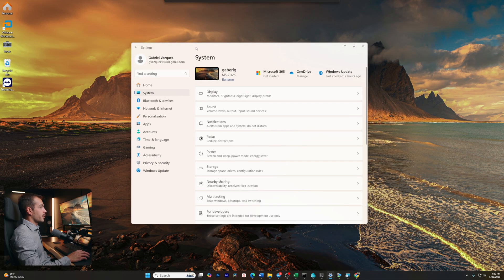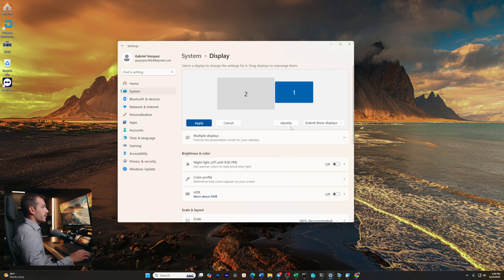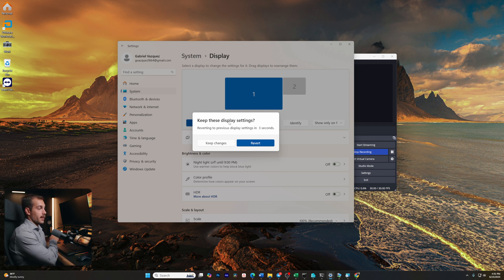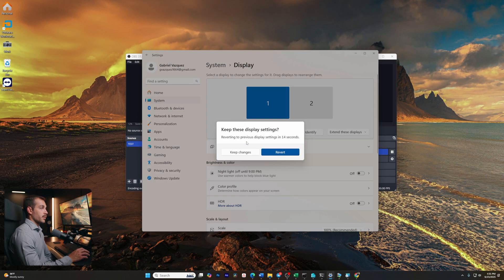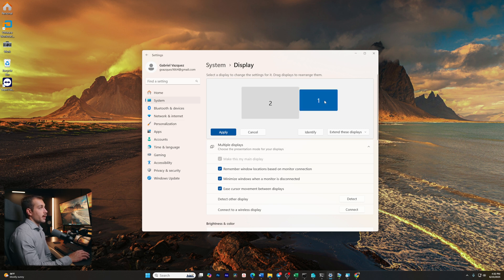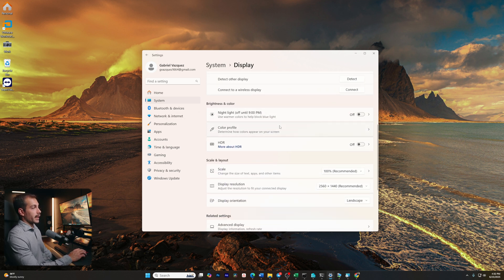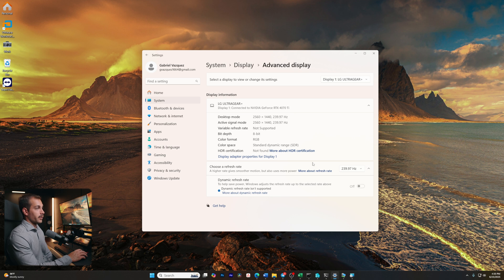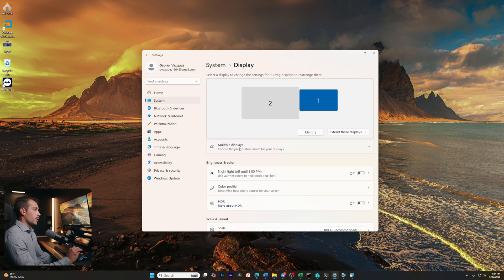How To Set Up Two Monitors On Windows 11 | How to Set Up Dual Monitors on Windows 11(2025 Tutorial)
Want to boost productivity or enhance your workspace? In this quick tutorial, we’ll show you how to set up dual monitors on Windows 11, whether you're working from home, gaming, or multitasking like a pro.

🔧 What You’ll Learn:
How to connect and detect a second monitor

Setting primary vs secondary displays

Extending, duplicating, and second-screen-only options

Adjusting resolution and orientation

Common troubleshooting tips (black screen, not detected)

Whether you're using HDMI, DisplayPort, USB-C, or adapters, this guide will help you get your second screen running fast!

💬 Ask your dual monitor questions below
📢 Let us know your setup: work, gaming, or both